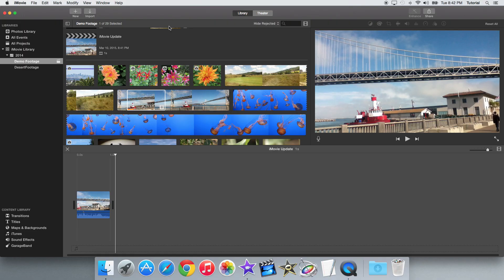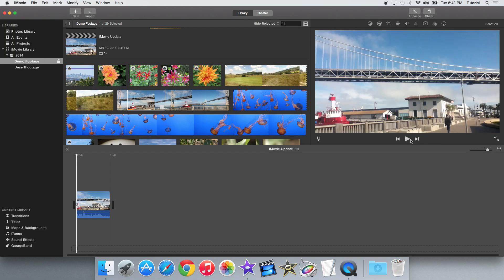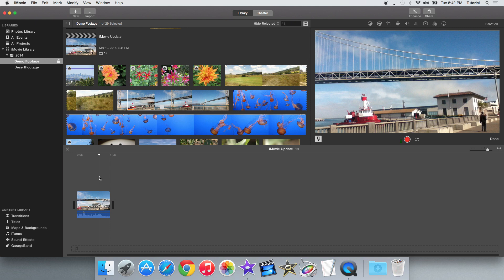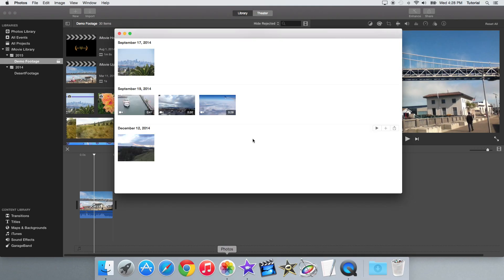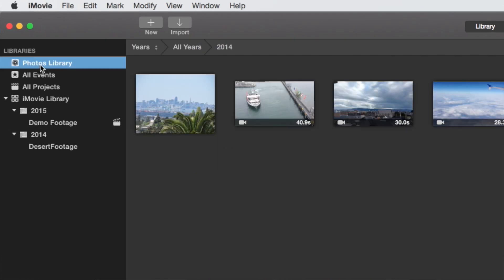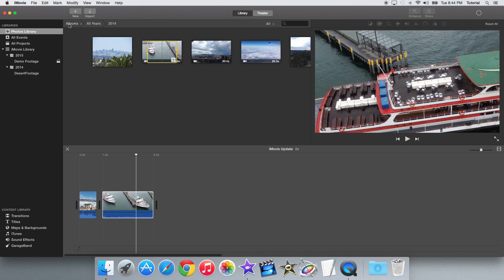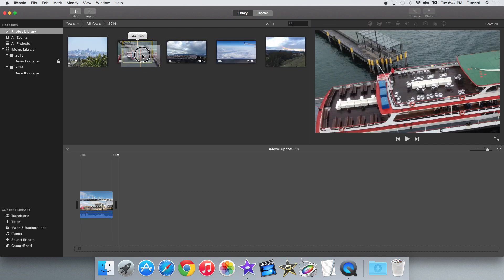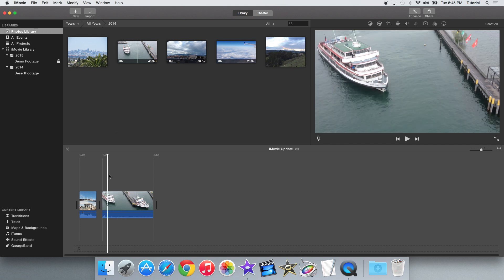iMovie 10.0.7 Update - New Features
This video explains and shows the new features found in the iMovie 10.0.7 update.

Full changelog from Apple about what's new in iMovie Version 10.0.7:

• Browse Moments, Collections, Favorites and Albums from the Photos app to add content to your projects
• Play/Pause, Prev/Next and Full Screen buttons are always displayed below the Viewer for easier navigation
• Record Voiceover button available below the Viewer for easier access to controls when adding narration
• Adds support for the Sony XAVC-S format
• Addresses stability and compatibility issues